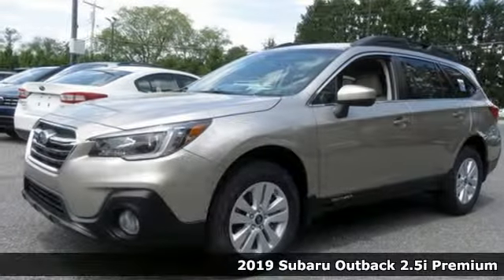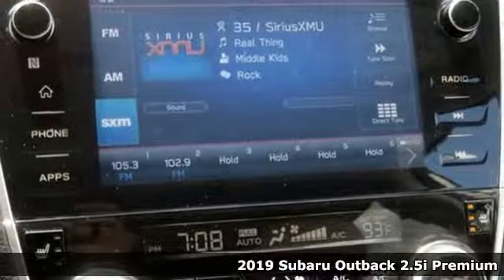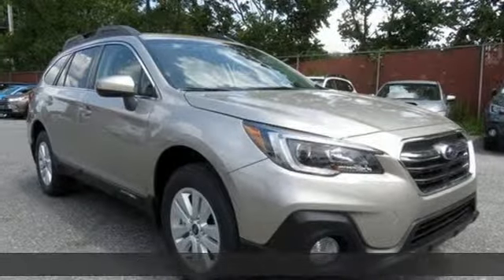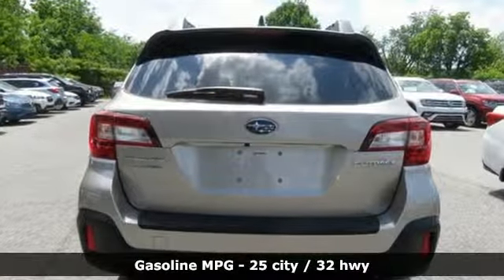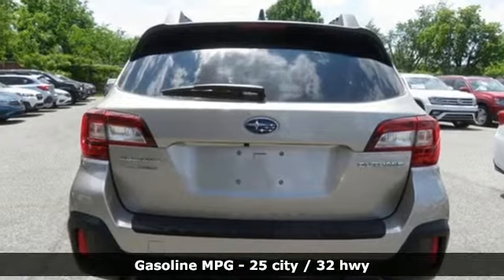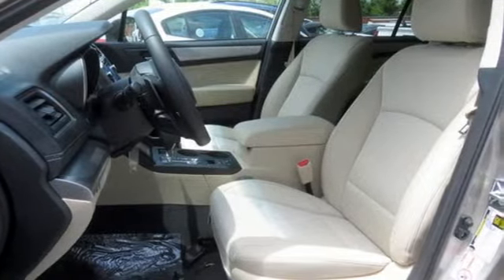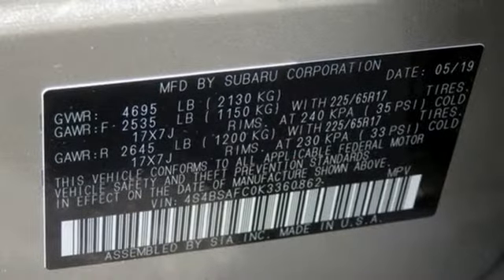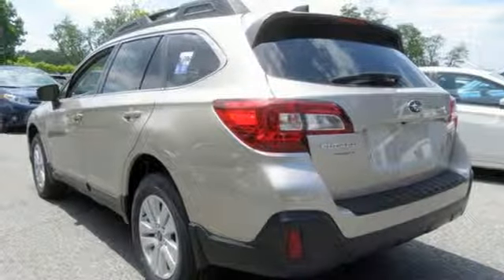New 2019 Subaru Outback Baltimore, MD 5S960862 - SOLD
Year: 2019
Make: Subaru
Model: Outback
Trim: 2.5i
Engine: 2.5L 4-Cylinder DOHC 16V
Transmission: CVT Lineartronic
Color: Gray
Interior: Ivory
Stock #: 5S960862
VIN: 4S4BSAFC0K3360862

Address:
6624 A Baltimore National Pike